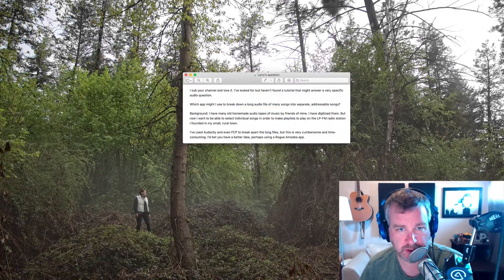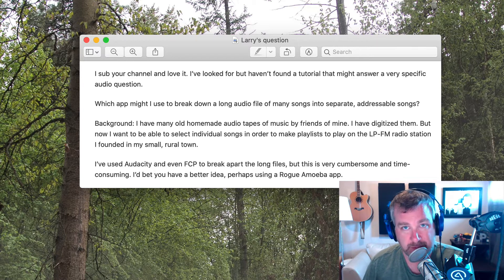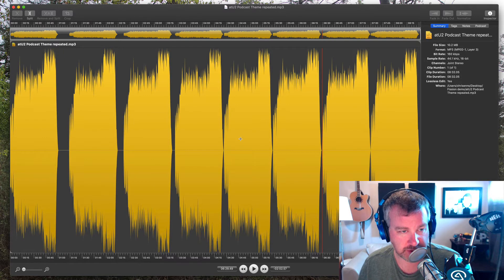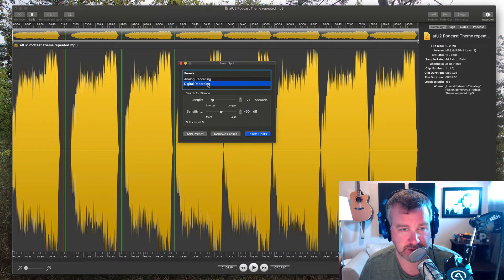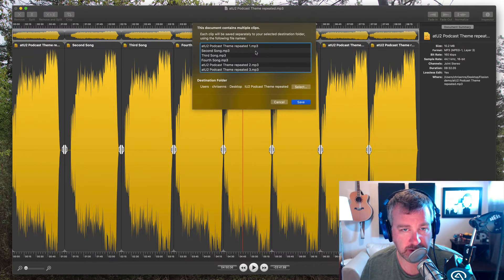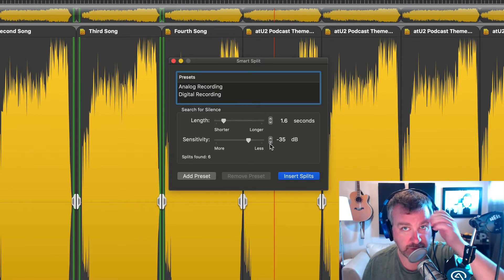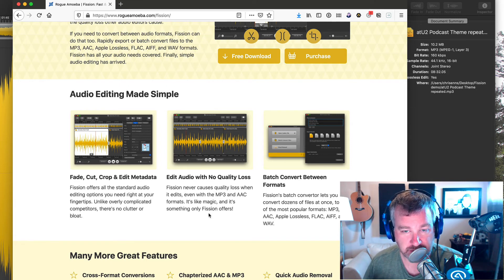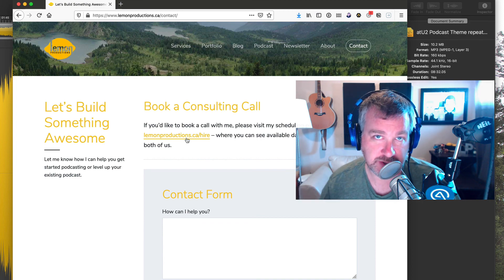How to Split Large MP3 / Audio Files into Separate Tracks with Fission from Rogue Amoeba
Here’s a quick way to split MP3 or other audio files into separate tracks using Rogue Amoeba's Fission.

p.s. The person who emailed me is named "Lanny", not "Larry". 🤦🏻‍♂️

Chris.